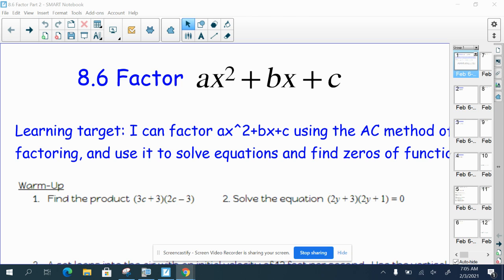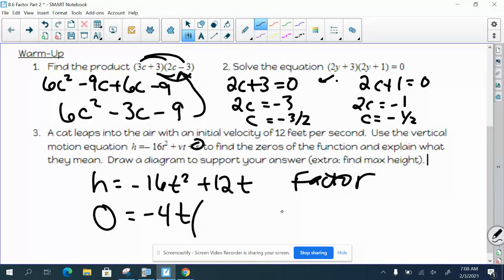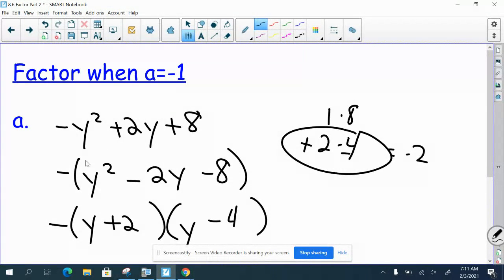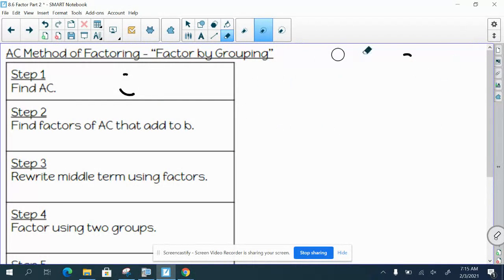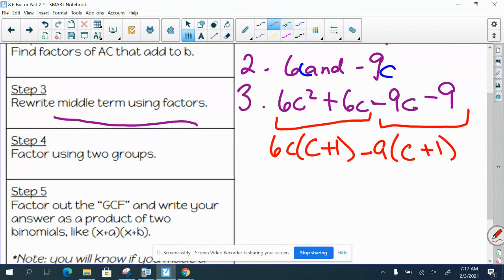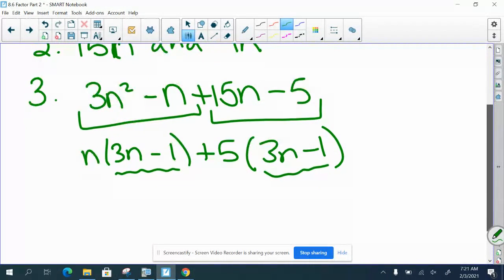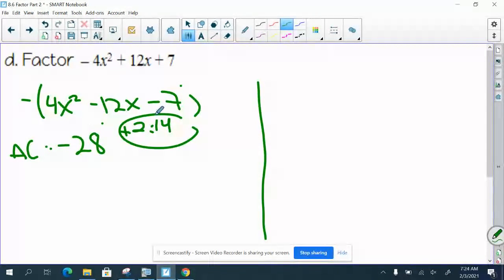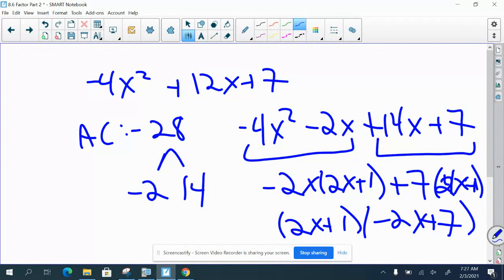Algebra 8.6 Factor Using AC Method